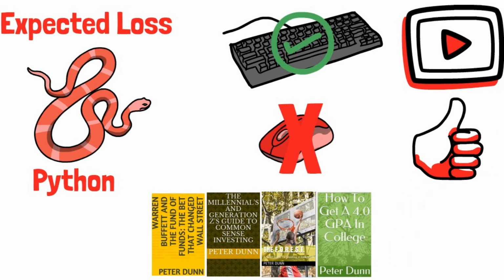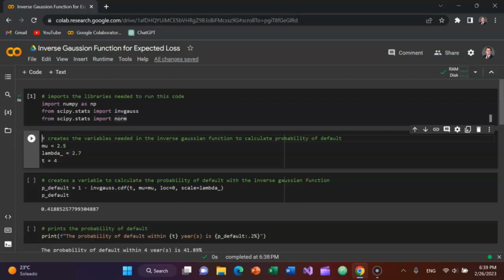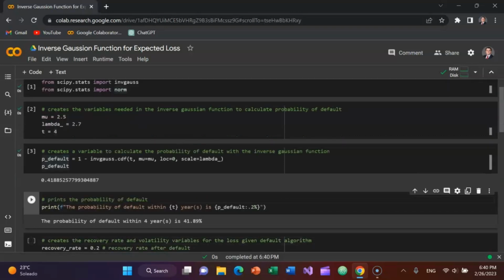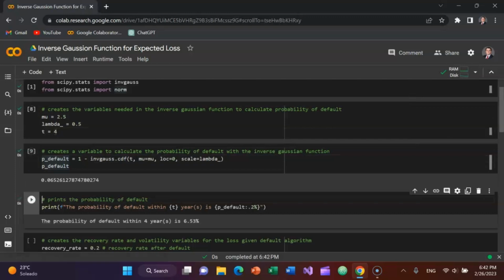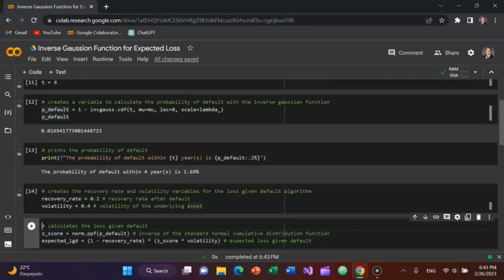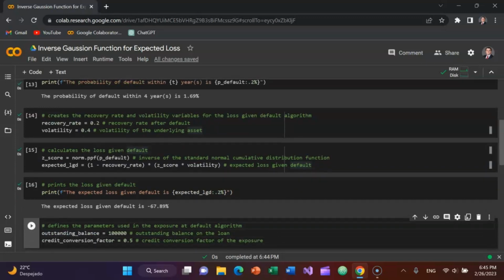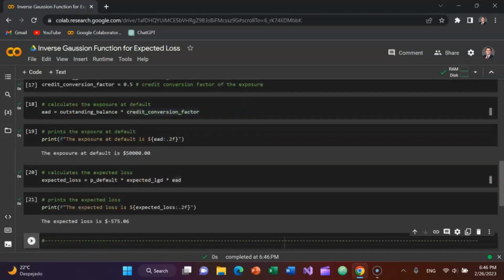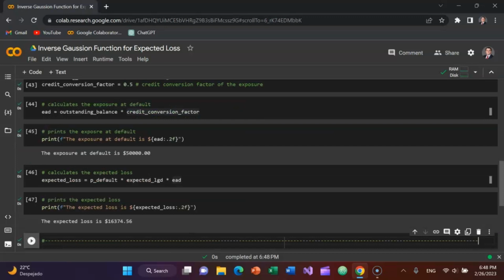How to Calculate Expected Loss in Python With the Inverse Gaussian Function